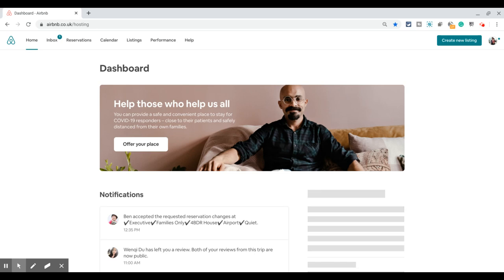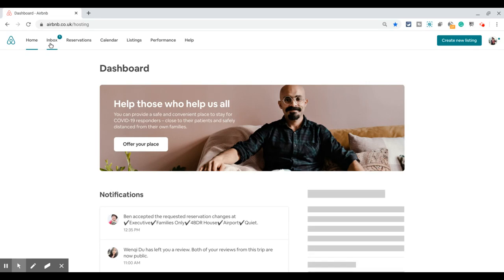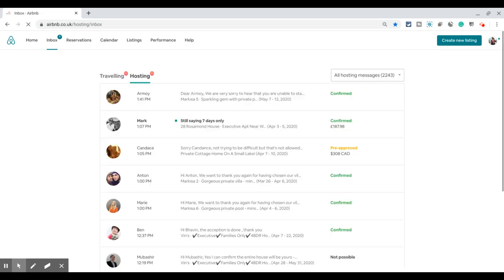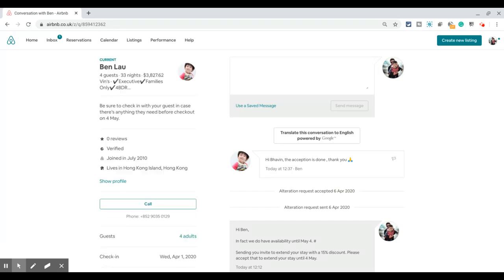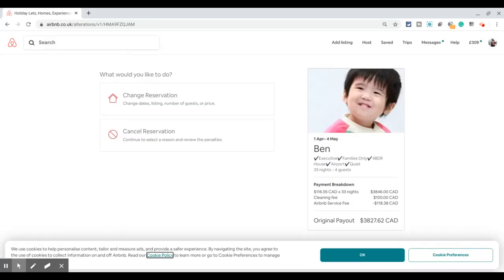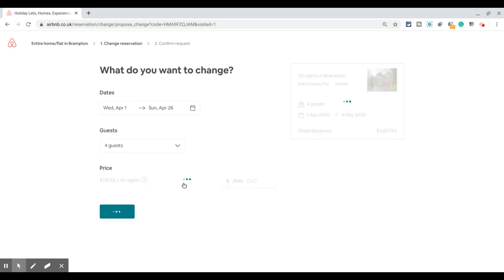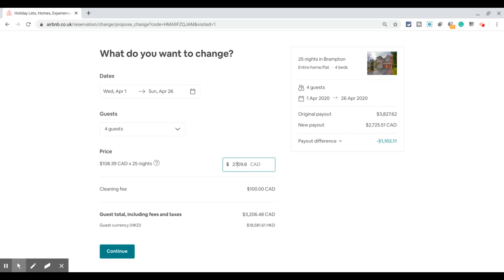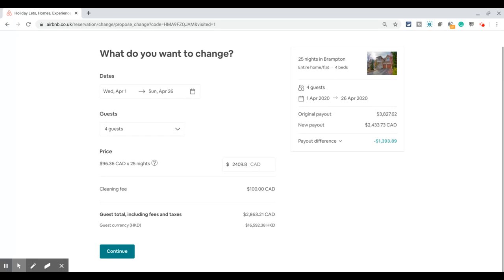Airbnb Change Reservation As A Host From Your Computer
You can change the start and end date, or the number of guest on the booking from the change or cancel reservation screen on Airbnb.